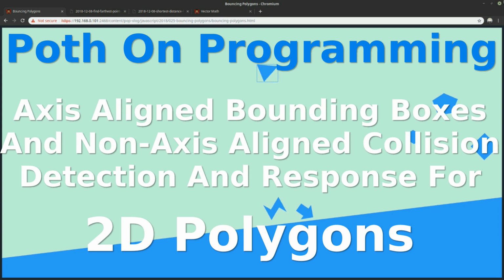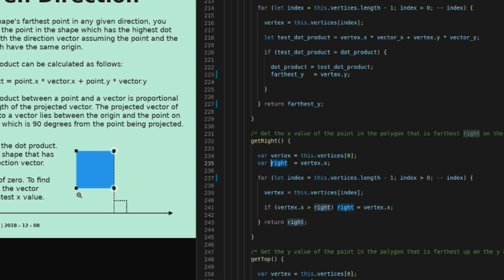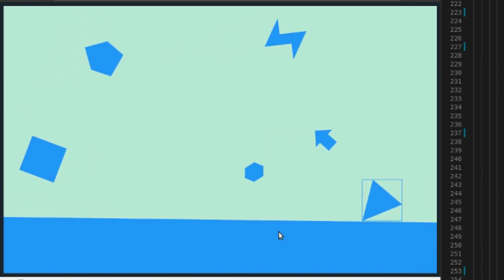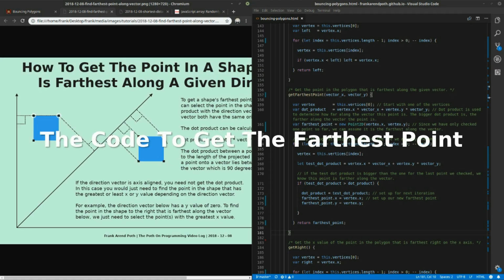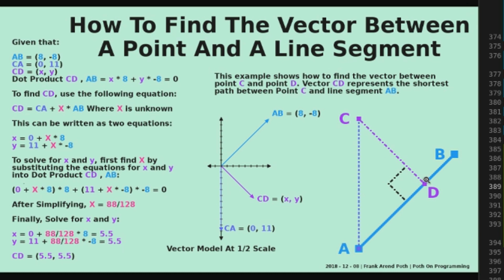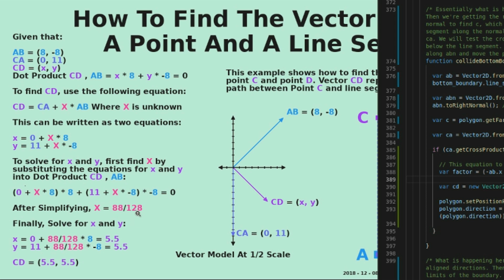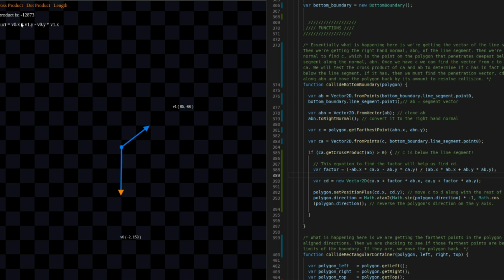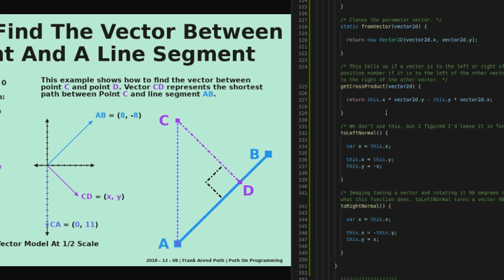How To Collide 2D Polygons With Flat Surfaces And Sloped Lines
Learn how to do collision detection and response between 2D polygons and axis aligned and non-axis aligned lines. Learn how to determine the axis aligned bounding box of a polygon which entails getting the farthest point in the polygon along a given direction vector. This technique is particularly useful for Separation of Axes Theorem, SAT, and the  Gilbert, Johnson, Keerthi Collision detection Algorithm, GJK, where it is used as a support functionality.